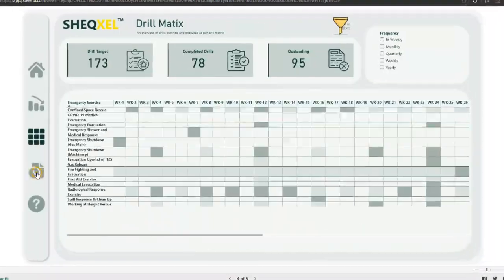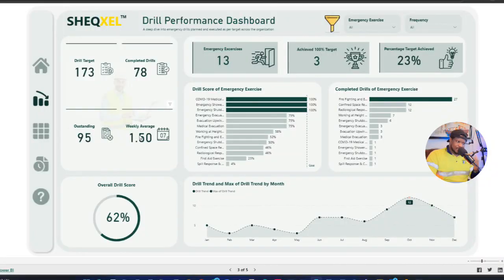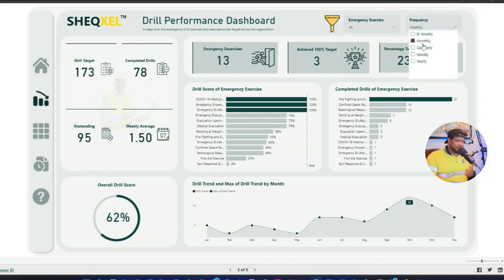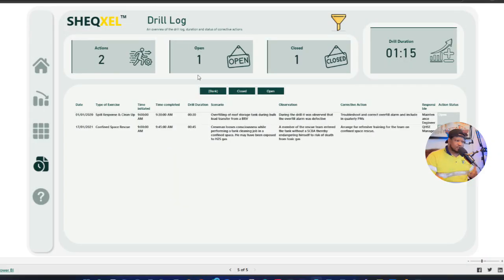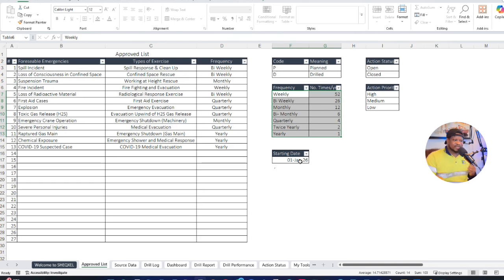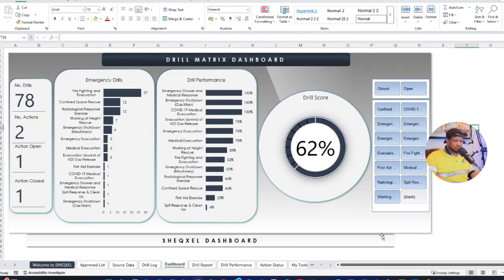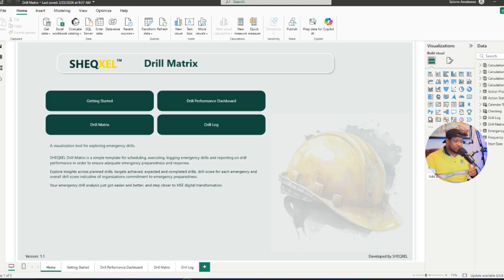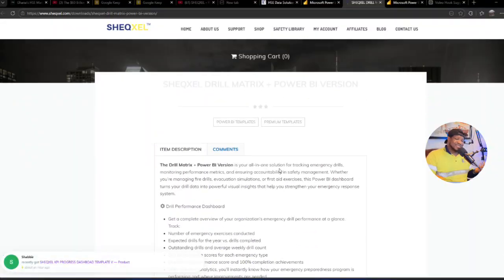Emergency Drill + Power BI Version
Emergency drills are essential for testing your organization’s preparedness—but without proper tracking, it’s difficult to measure performance, identify gaps, or demonstrate compliance.

In this video, I review the SHEQXEL Drill Matrix + Power BI Dashboard, an all-in-one solution designed to help safety professionals plan, track, and analyze emergency drills with powerful visual insights.

The tool helps you:
✔ Track drills planned vs. completed
✔ Monitor drill performance scores across emergency types
✔ Log drill observations, corrective actions, and responsible persons
✔ Identify outstanding drills and monitor weekly drill trends
✔ Strengthen emergency preparedness and support ISO 45001 compliance

By transforming drill data into clear dashboards and performance metrics, organizations can move beyond simply conducting drills to measuring and improving their emergency response systems.

🚀 Want This Template — Or Want to Learn How to Build It?

Whether you want the ready-made solution or prefer to build it yourself, we’ve created a pathway for every level.

🔹 Already skilled in Power BI?

🔹 Starting from Power BI basics?
Power BI for HSE Data Analytics

🔹 Beginner in Excel?
Microsoft Excel for HSE Data Analytics

SHEQXEL Data Academy — where HSE meets practical data skills. 🚀📊